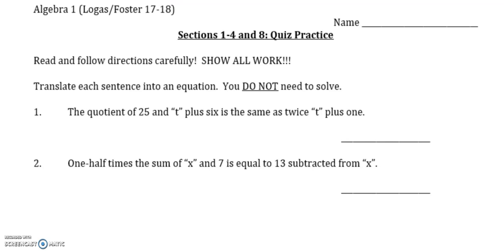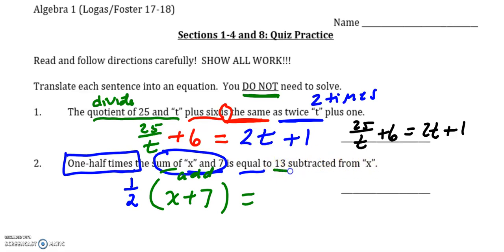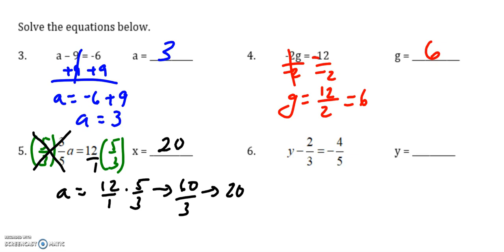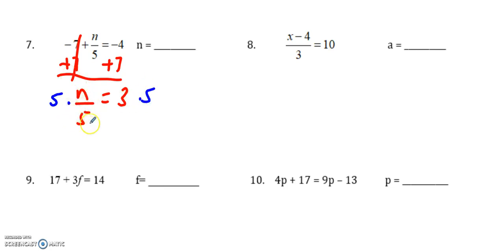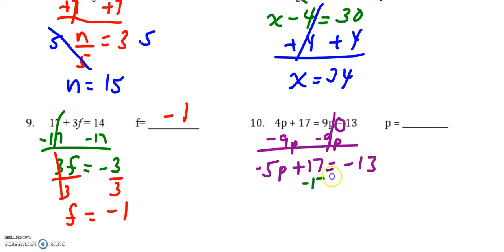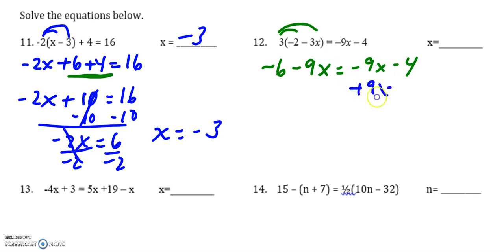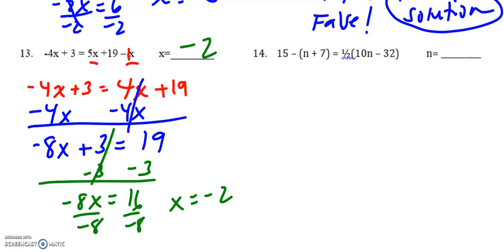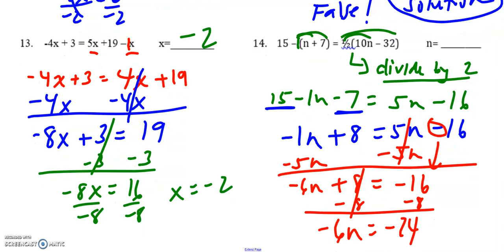Ch 2 Quiz Review Part 1 # 1 -14